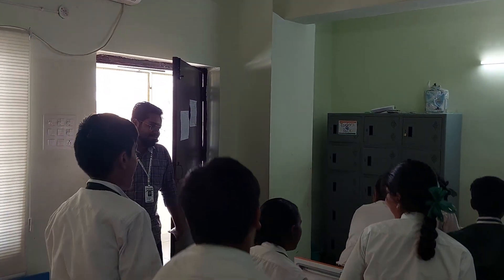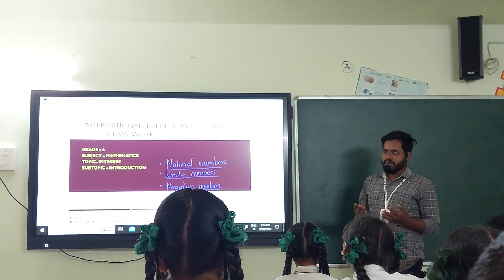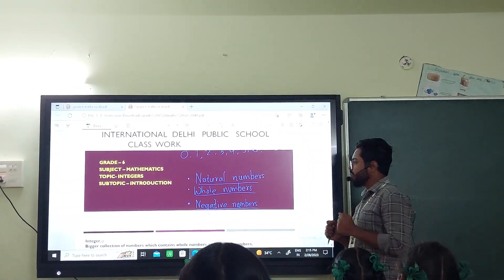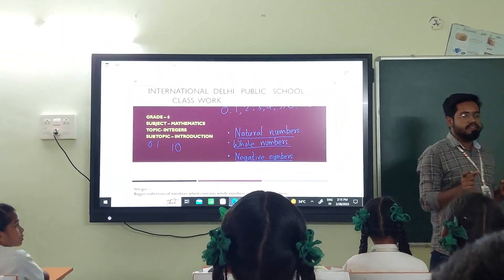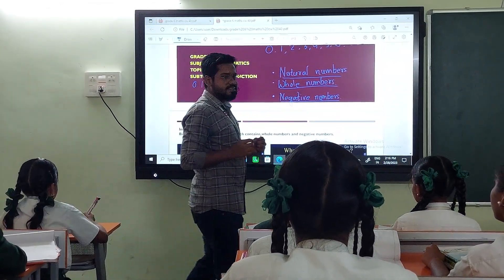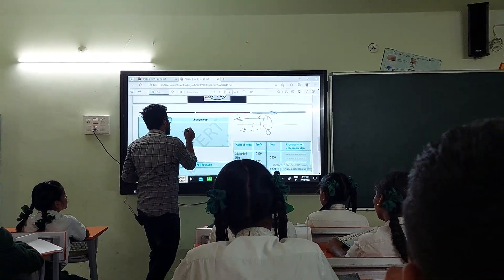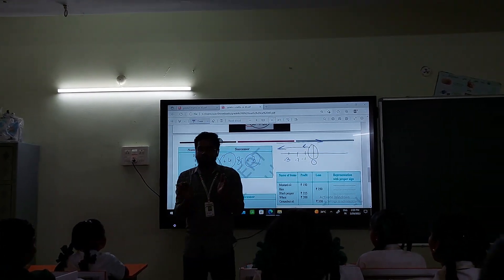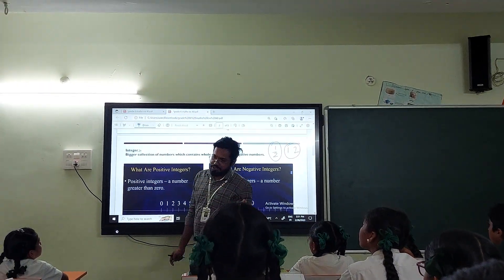MATH CLASS BY MR.NAZMUL | INTERNATIONAL DELHI PUBLIC SCHOOL | KHAMMAM